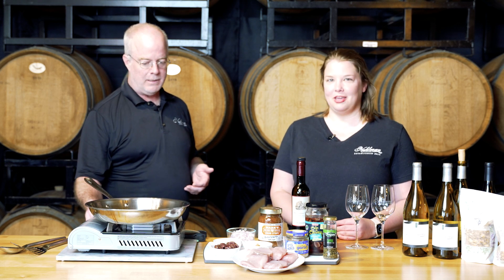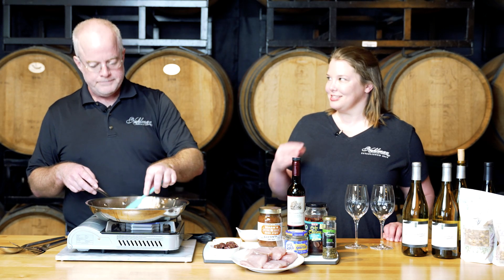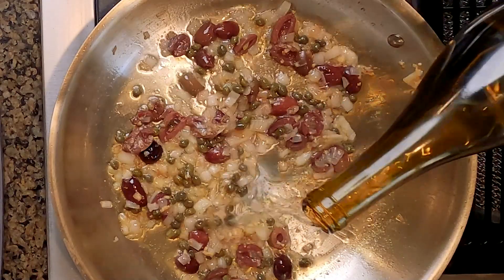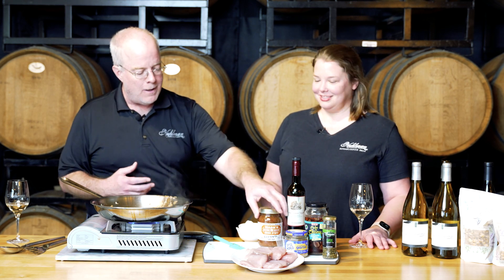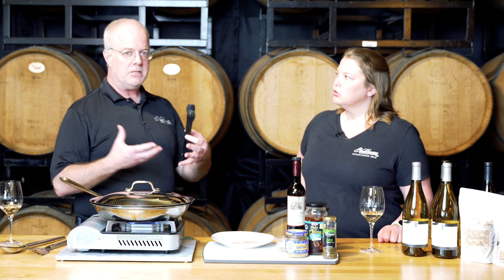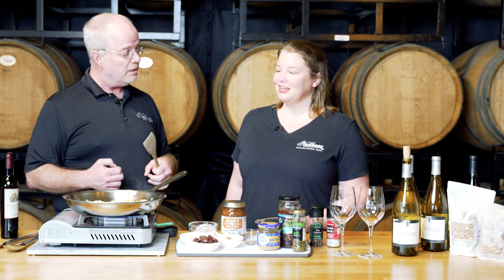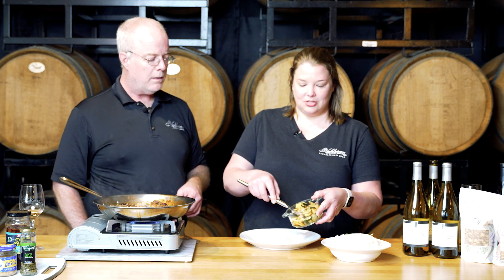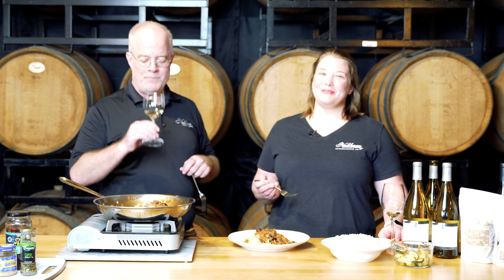Mahi Mahi Veracruz - an easy Weeknight Delight!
Kuhlman in the Kitchen
Mahi Mahi Veracruz

A single-skillet, weeknight favorite! Layers of flavor build a rich culinary tapestry of delight!  Even better, we use a simple hack to make this an easy and fast dish to make!  Use Mahi-Mahi or any firm white fish.  This salty dish pairs beautifully with a dry, aromatic, crisp white wine.

Kuhlman Cellars is the premier Boutique winery in the Texas Hill country, known for our Wine & Food pairings and tasting experience.  Friends. Family. Food. Wine.  Community centered around the original social media site - the Kitchen table!

Ingredients:
1.5 pound Mahi Mahi, skin removed
1 tbsp Olive oil
1 medium yellow onion, diced
4 cloves garlic, chopped
1.5 tbsp capers
1 / 3 cup sliced Kalamata olives
1 / 4 cup dry white wine, we suggest Kuhlman Cellars Estate Roussanne
1 jar, 16 oz, Roasted Salsa, we recommend Matt’s Original or Frontera Grill Black Garlic
1 / 4 tsp dried Oregano
Fresh cracked black pepper to taste